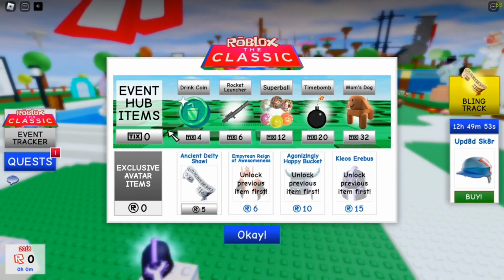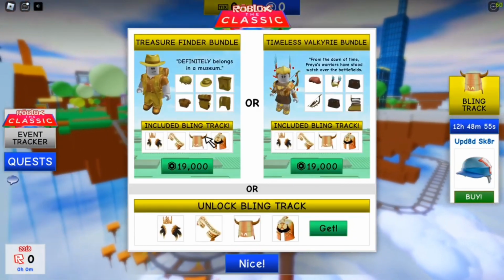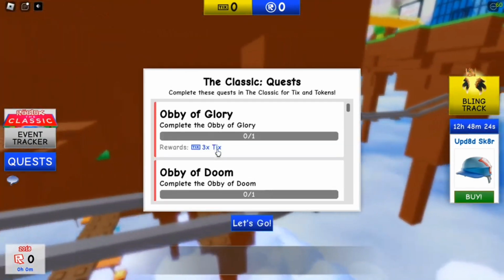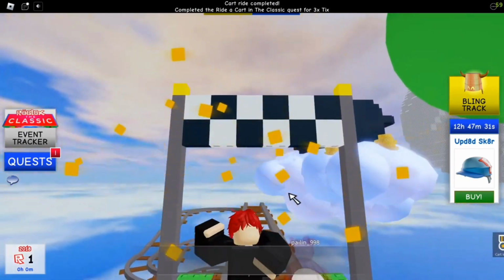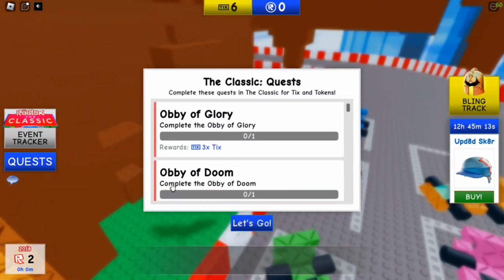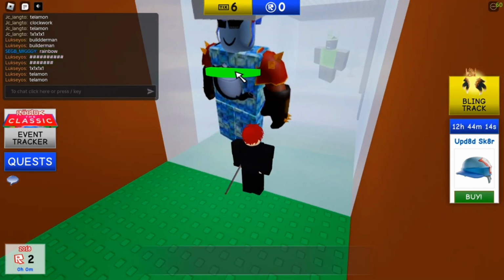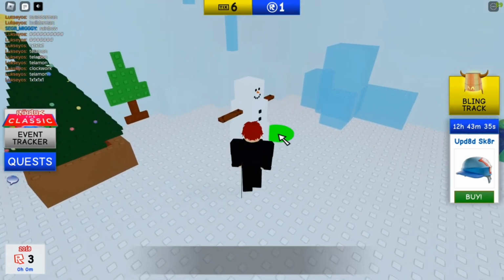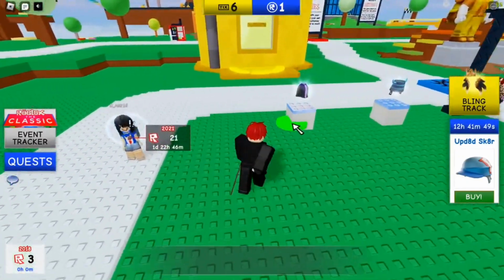Roblox Classic Event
👉Click these👈